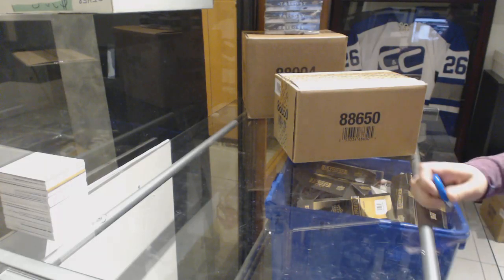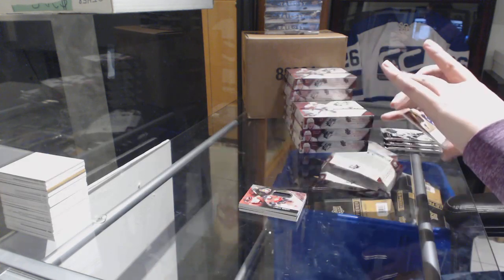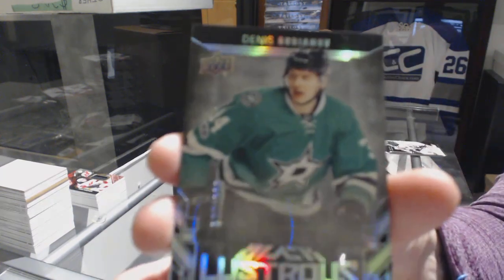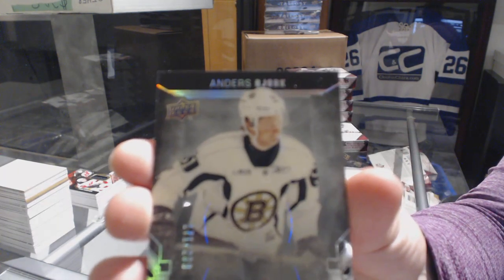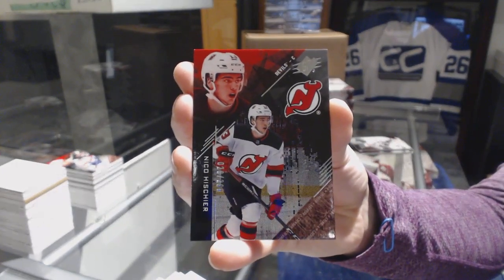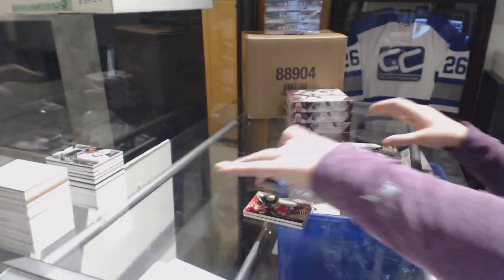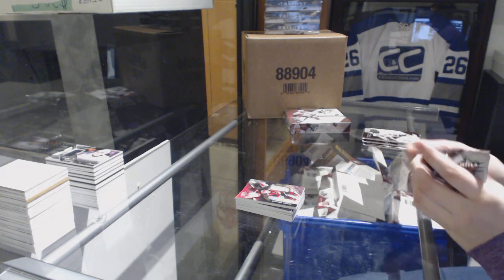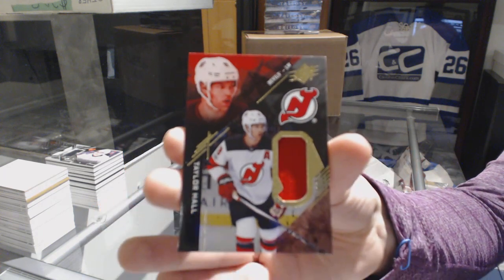17-18 Upper Deck SPx Hockey 10 Box Case Break - C&C GB #9114